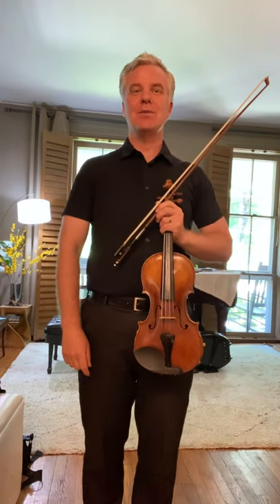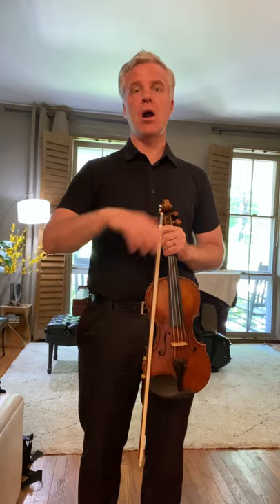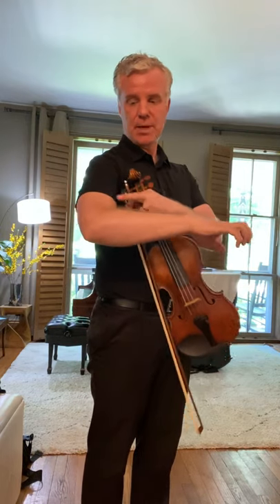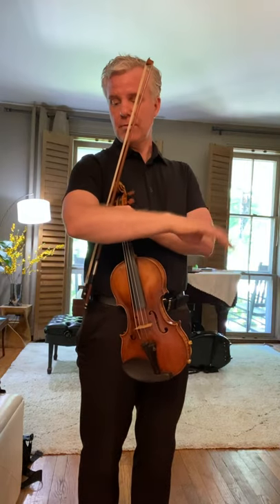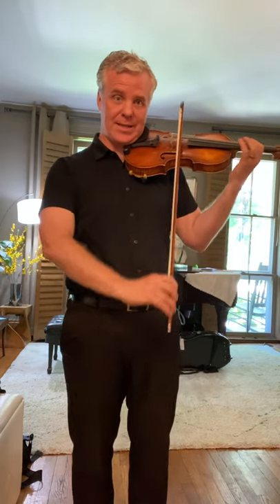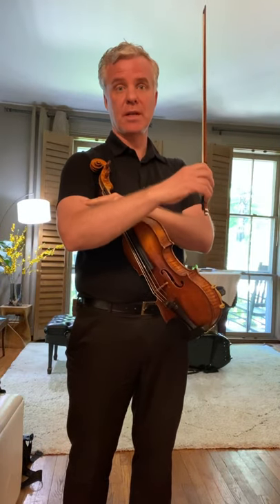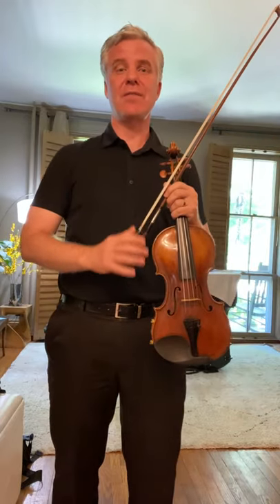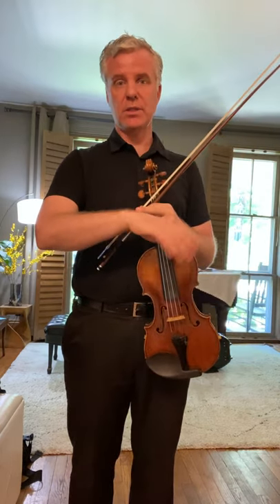Sibbi Berhardsson -- The Natural Bow Arm